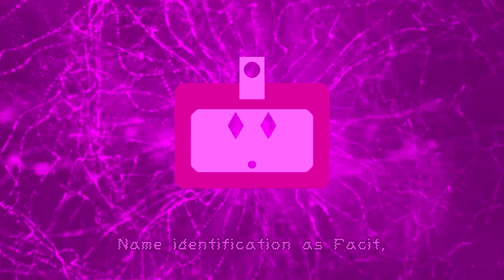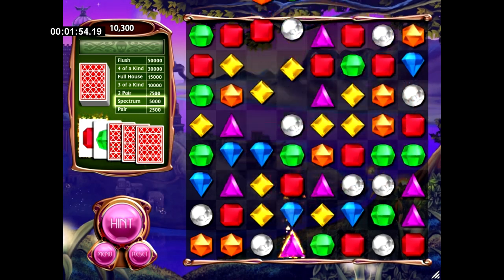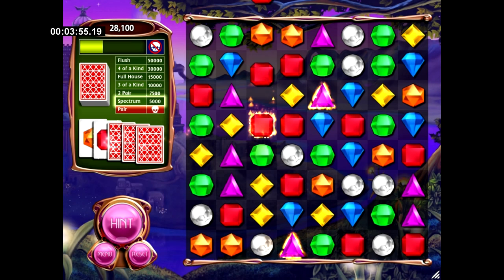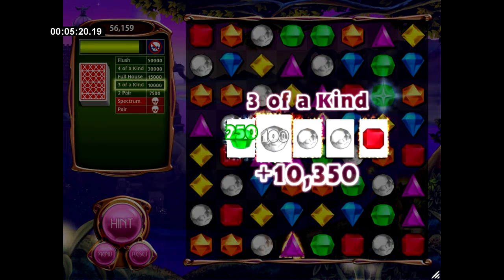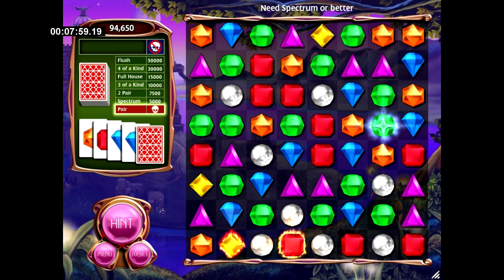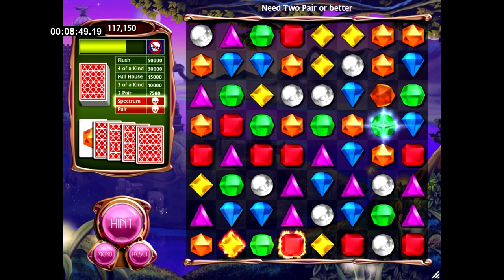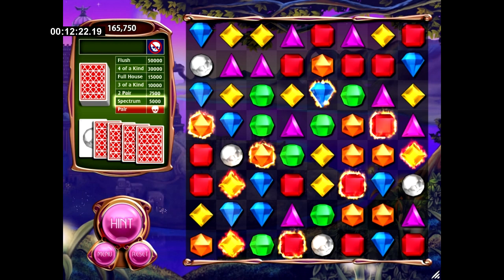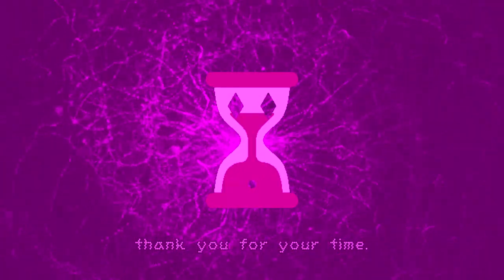Beep-0 Plays Bejeweled 3 Part 4 - Poker Mode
This is Beep-0, a prototype model of the well-known YouTuber Fandroid the Musical Robot. As of July 2019, he has been transferred to ADHOC Labs Division 9 for resuming with “Let’s Play” videos; in this case, Bejeweled 3 by PopCap. Here we see Beep-0 playing Poker Mode; he’d probably have had a better time if he knew what Poker even is. Beep-0 also gives some personal info about himself regarding how he’s able to play games without having hands.

You get me better know, I’ll get you better known (and whatever other Perks I could think of in the future).